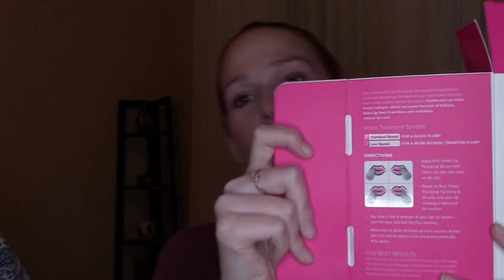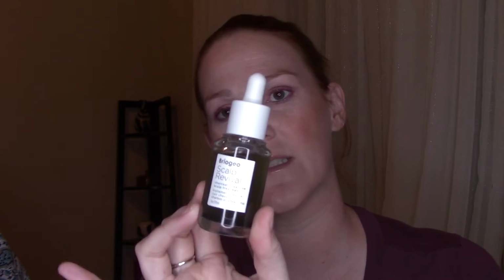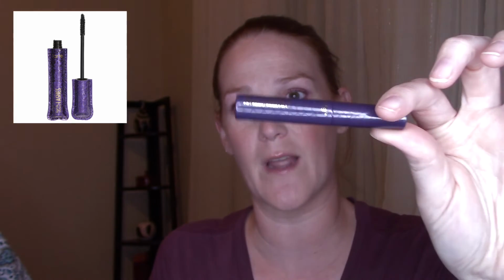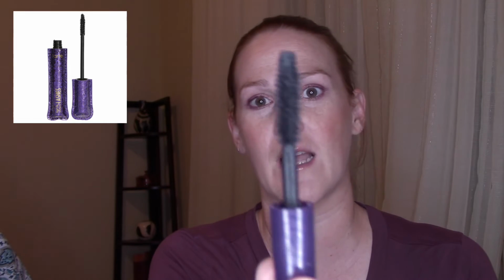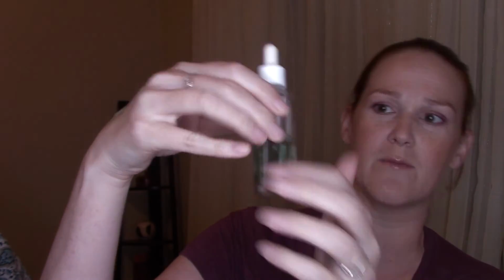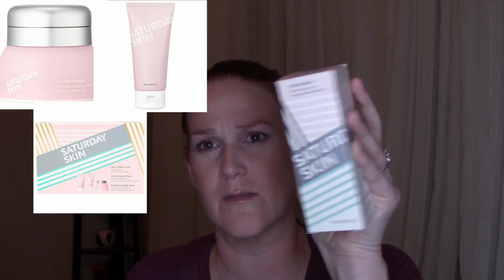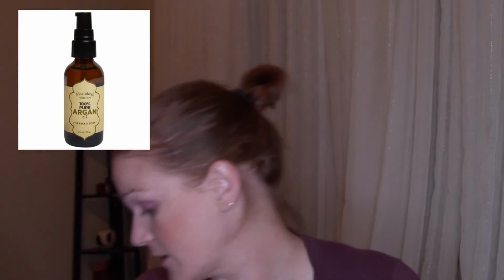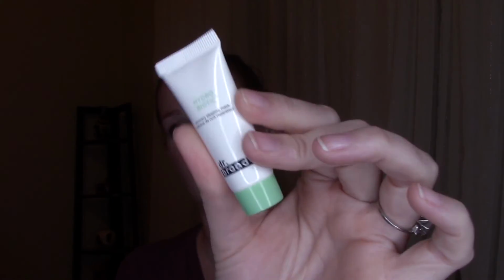Fabfitfun Add Ons/customization Fall 2019 Let's review what to buy and to avoid.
Time stamps coming shortly